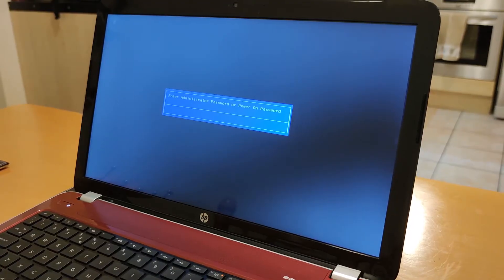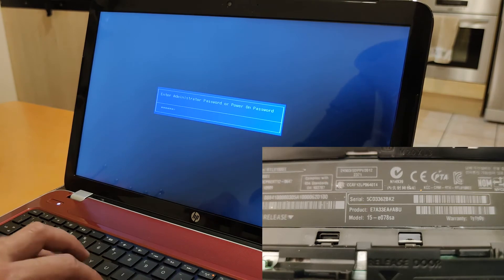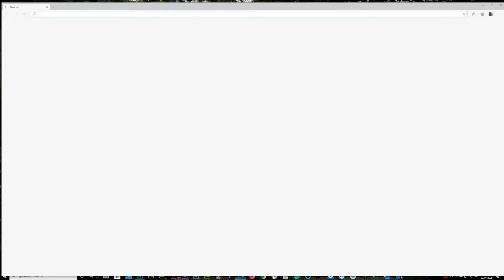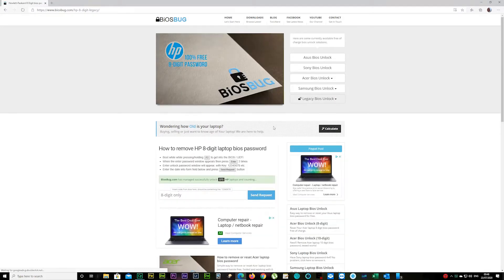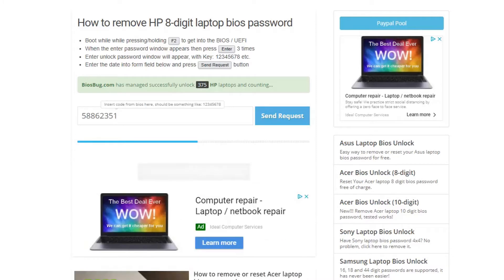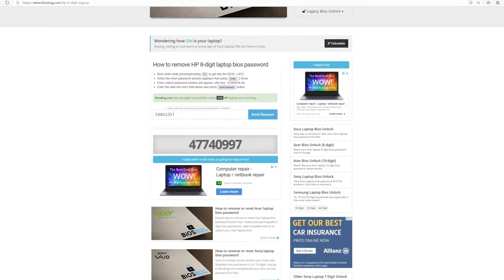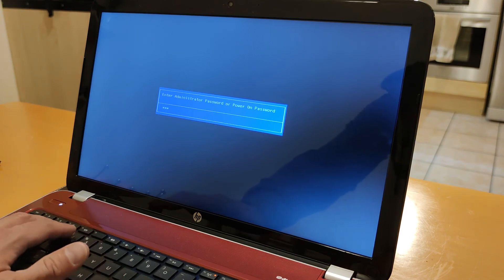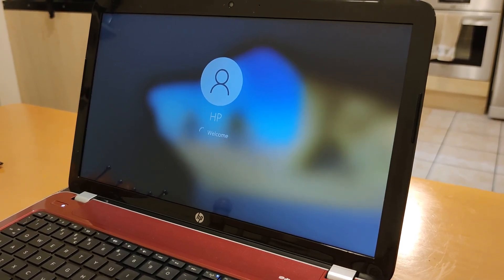How to reset or remove HP 15-e series bios password for free - Tested Working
Simple tutorial how you can reset your Hewlett-Packard laptop bios password in few simple steps and it is totally free!!!
Tested on HP Pavilion 15-e078sa.